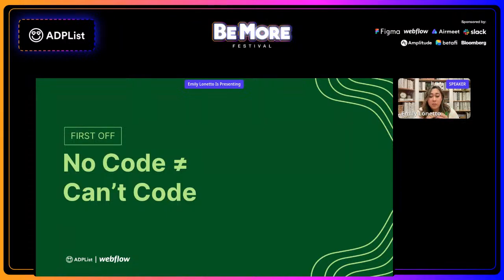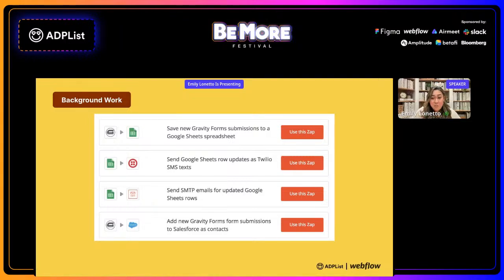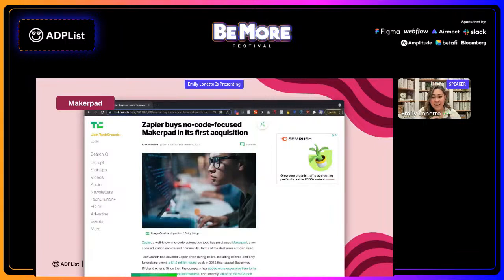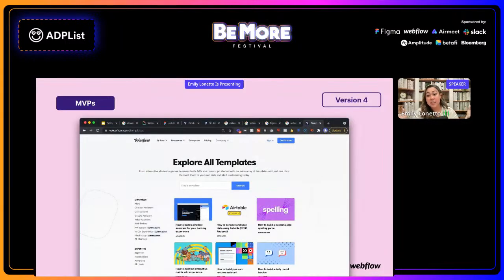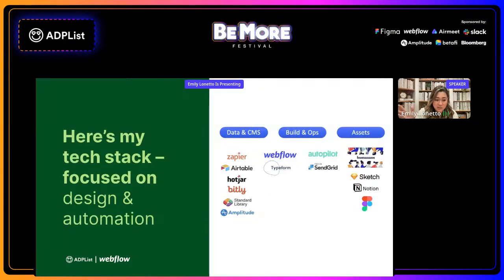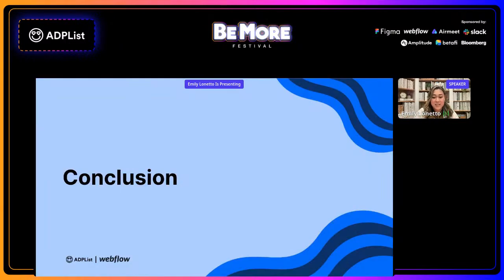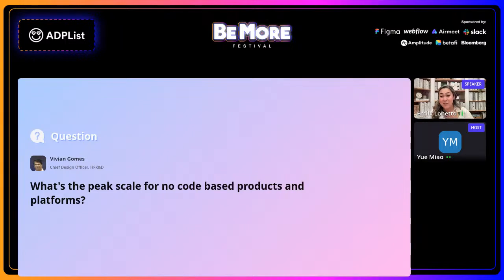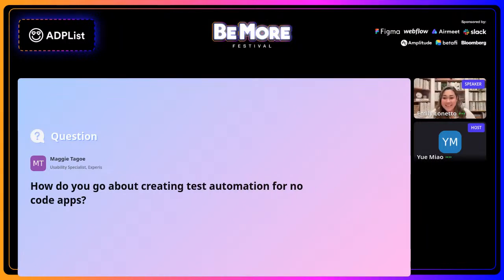Growth With No Code w/ Emily Lonetto | ADPList BeMore Festival '22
About the session :
From MVP to Scale-up, growth is a key part of any business. In this session, we'll walk through ways that companies, no matter their size, can break past the technical barrier and use no-code tools to test & grow. From ideation to automation – you'll walk away with key insights on how you can leverage tools like Airtable, Webflow, Zapier, and more to optimize and build.

3 main takeaways :
1. How to build a no-code growth stack
2. How to optimize your channels
3. Key frameworks for acquisition and engagement

About the speaker :
Emily is the Director of Community Growth at Webflow – a platform that enables anyone to design websites with no code. Previously she was the Director of Growth at Voiceflow, joining when they were a team of 5 and helping them reach over 85,000+ designers, developers and teams. Prior to Voiceflow, Emily was the second growth hire at Clio, the first at PartnerStack (YC’15), and helped to automate and scale Tilt (acquired by Airbnb, YC’12) through their global ambassador program. In her spare time, Emily is a speaker/advisor, and mentors early-stage startups with their growth strategies.

About the festival :
BeMore is the largest 24 hours super-conference bringing iconic leaders in mentorship, design and product. You will experience an extraordinary lineup of contents with a bevy of entertainment!

Welcome to the official ADPList YouTube channel. Here you’ll find news about product launches, tutorials, and other great content. ADPList more employees and ambassadors are dedicated to creating a world where mentorship is accessible for all.